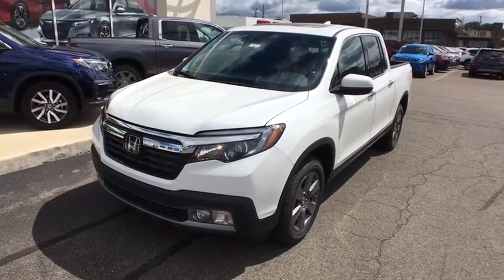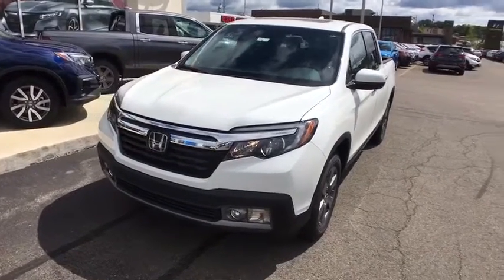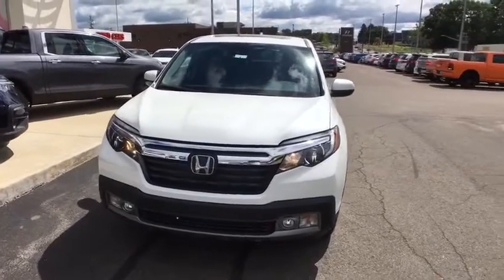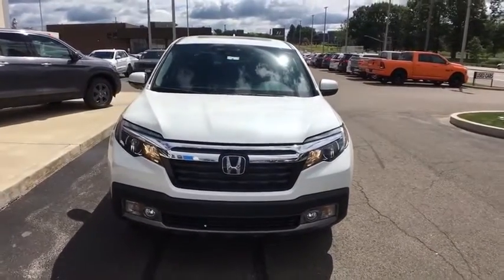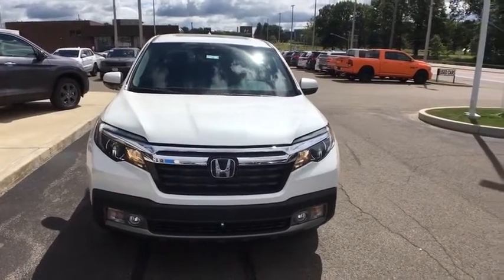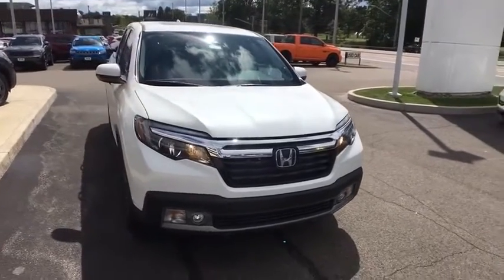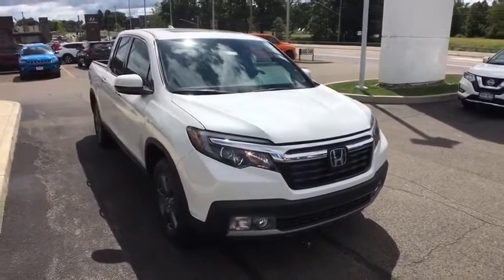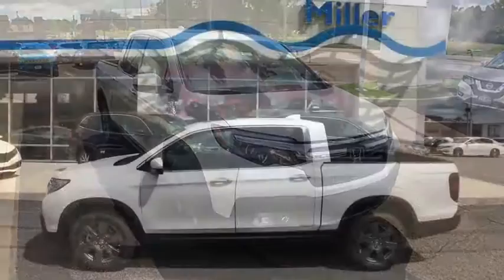2020 Honda Ridgeline Vestal, Binghamton, Ithaca, Johnson City, Big Flats, NY H53711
White New 2020 Honda Ridgeline available in Vestal, New York at Miller Auto Team. Servicing the Binghamton, Ithaca, Johnson City, Big Flats, NY area.